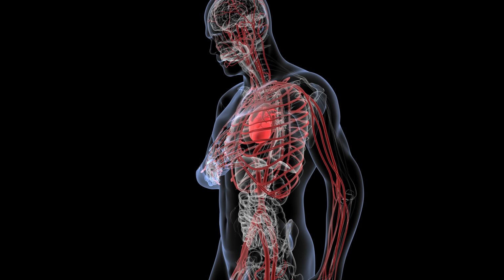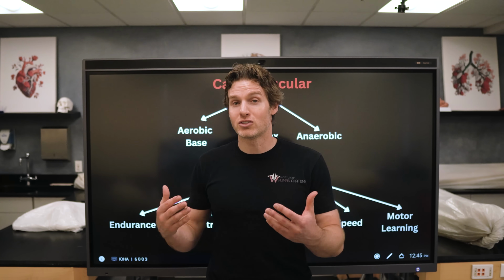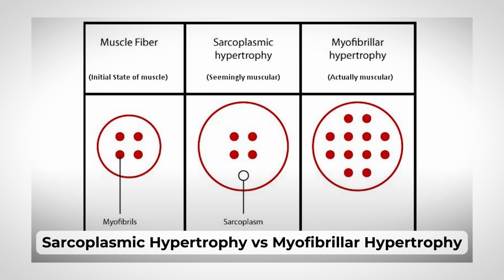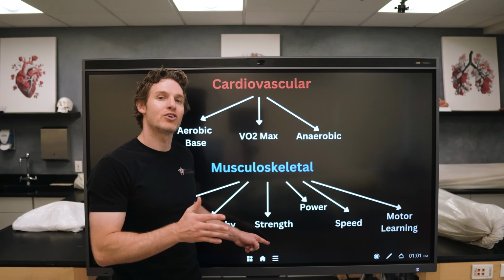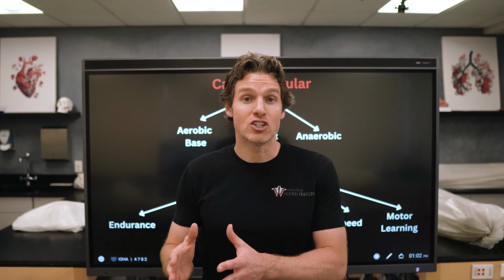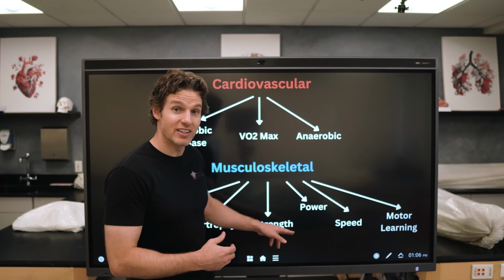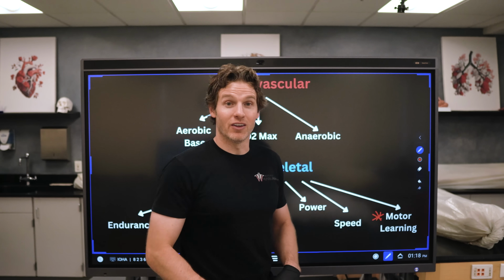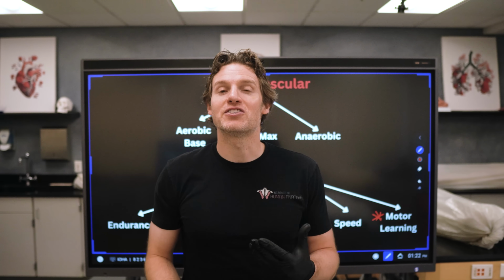This is What Exercise Does to Your Muscles!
In this video, Jonathan from the Institute of Human Anatomy explains the nine fitness adaptations your body can experience. From muscular endurance to motor learning, we cover how each adaptation works and how to maximize them through proper training and understanding. Get ready to unlock the full potential of your body’s adaptations!

Did you like Jonathan's board that he uses to explain this topic? 🤔 Are you looking for a cool screen for your projects, work presentations, or home office? 🖥️ Check out NearHub! 💰 🛍️

ANATOMYS55: $500 off, final price $2799
ANATOMYS65: $600 off, final price $3399
ANATOMYS75: $800 off, final price $4699

0:00 - 0:45 Intro
0:46 - 2:13 Re-Introducing the Nine Fitness Adaptations
2:14 - 4:23 Muscular Endurance: How to Sustain Exercise Even Longer
4:24 - 6:39 Hypertrophy: What Causes the Increases in Muscular Size?
6:40 - 9:48 Myofibrillar vs. Sarcoplasmic Hypertrophy
9:49 - 12:35 Strength: Producing More Force With High Intensity Resistance Training
12:36 - 14:04 Speed: Increased Contraction Velocity to Make You Faster
14:05 - 16:45 Power: The Expression of Strength & Speed - How to Develop It!
16:46 - 20:15 Motor Learning: How Your Brain Coordinates Movements & Makes You Stronger

Common Questions
What are the BEST fitness adaptations?
How can I improve my muscular endurance?
What is hypertrophy, and how does it increase muscle size?
What is the difference between myofibrillar and sarcoplasmic growth?
How can I build strength and power?
What’s the best way to improve speed and agility?
How does motor learning improve movement efficiency?